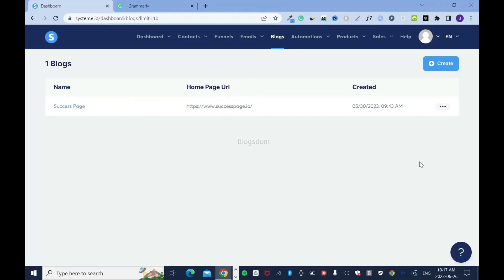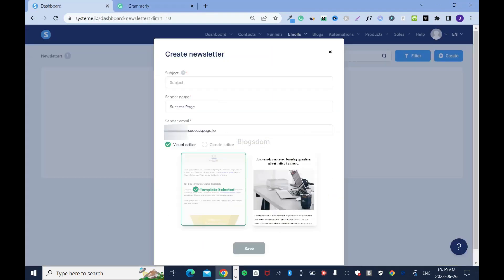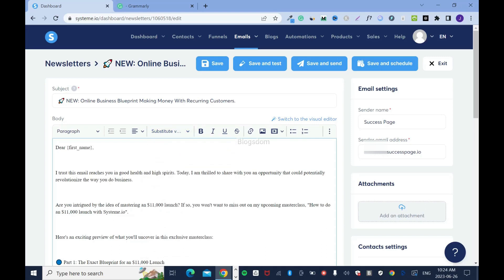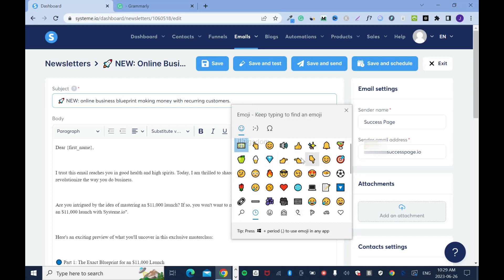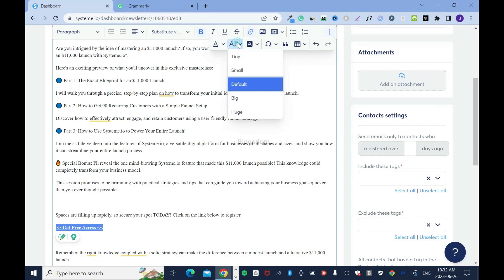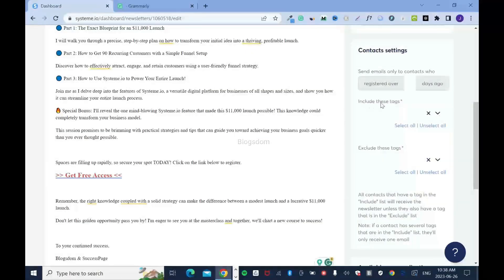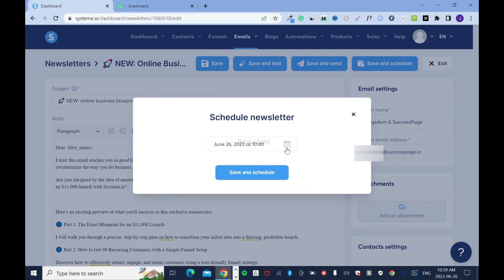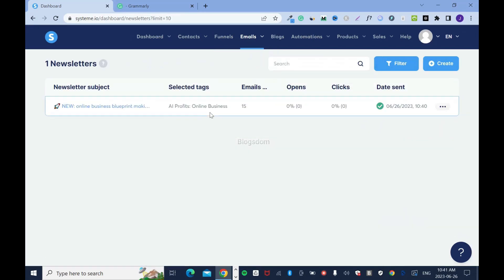How to Create A Newsletter In Systeme.io Tutorial for Email Marketing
Systeme io tutorial. Learn how to create professional email newsletters with Systeme io in this beginner's tutorial for 2023. Master the art of email marketing and elevate your business with Systeme io's powerful features.